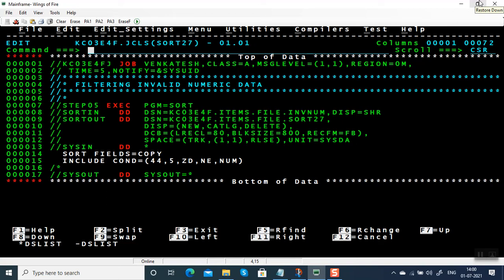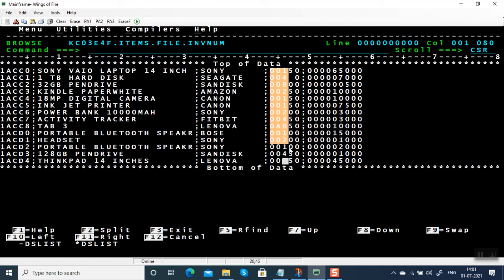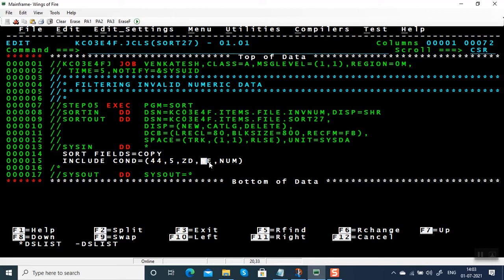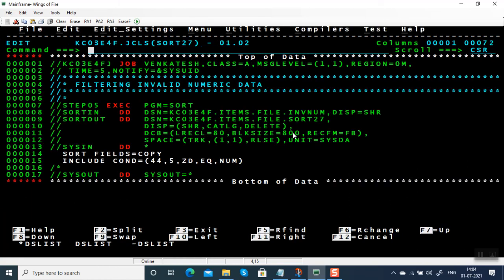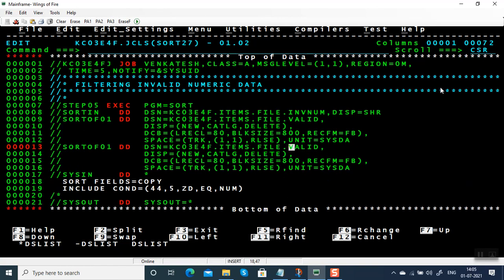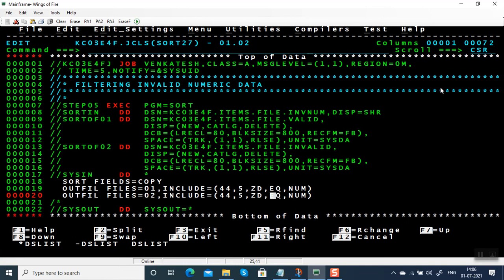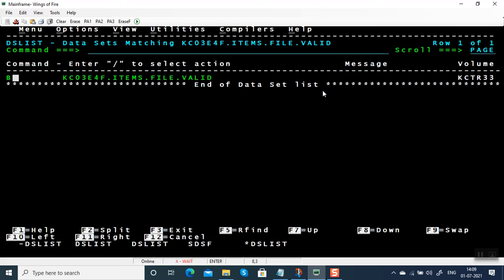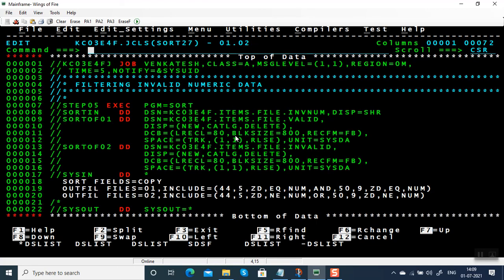Identifying Invalid Numeric Data in SORT using INCLUDE COND